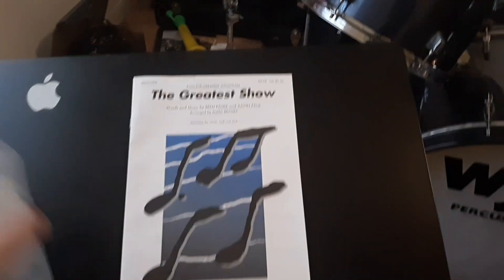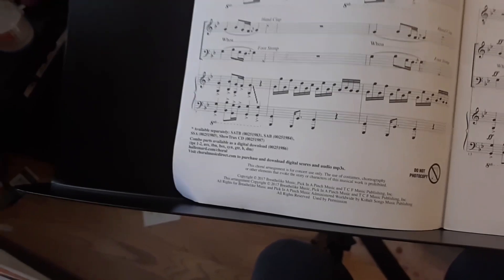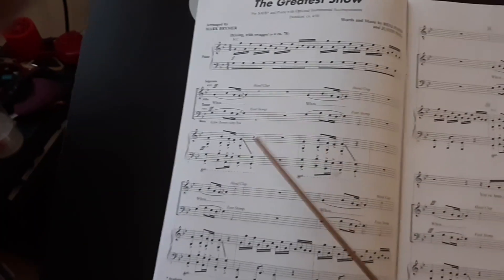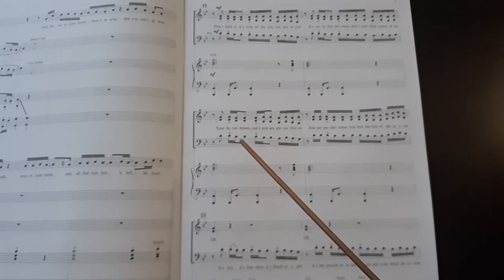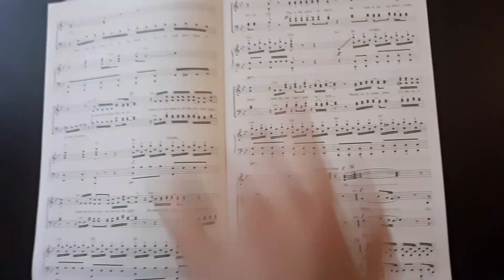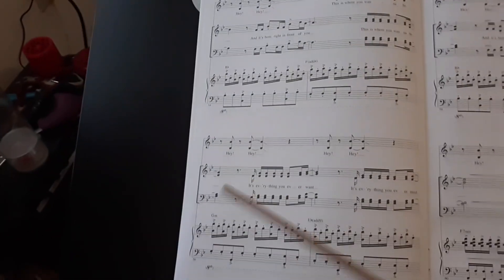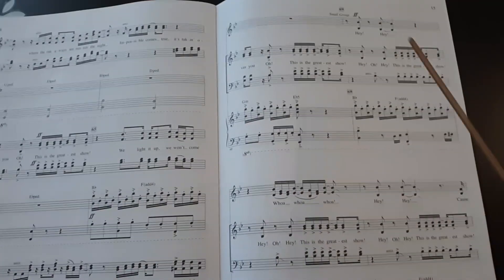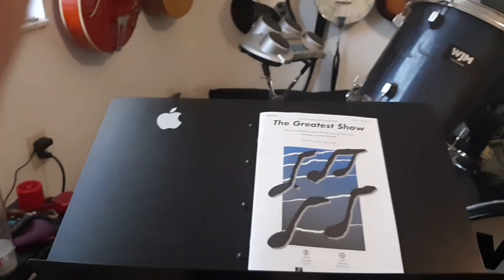The Greateat Show arr Brymer (all Choirs, Bands, & Orchestras) and News Update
All choirs, bands, and string orchestras we're using this video for Mark Brymer's arrangement of The Greatest Show.